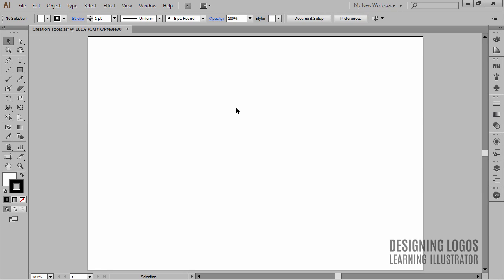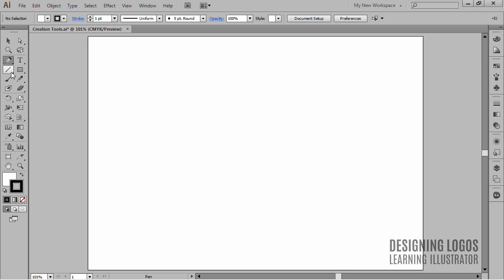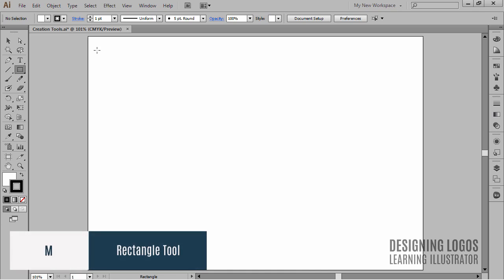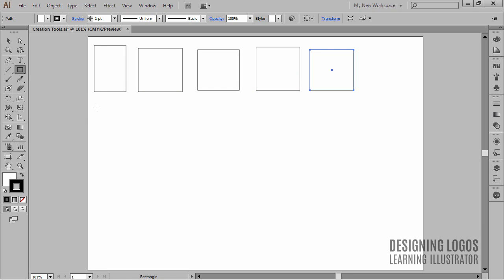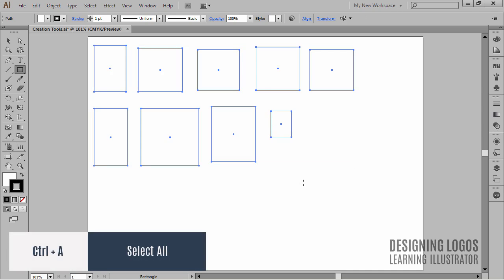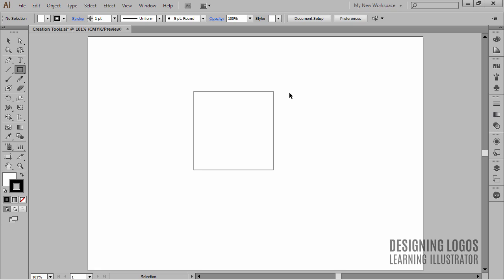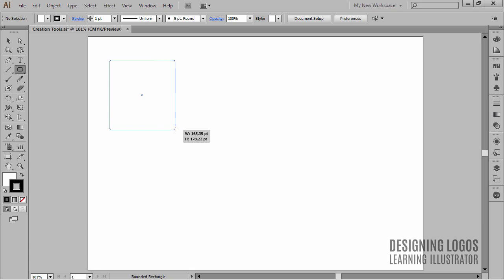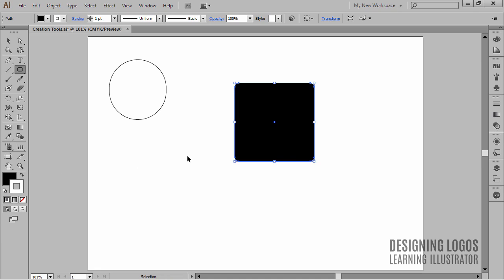Design logo. using Rectangle tool-adobe illustrator 2016 NEW